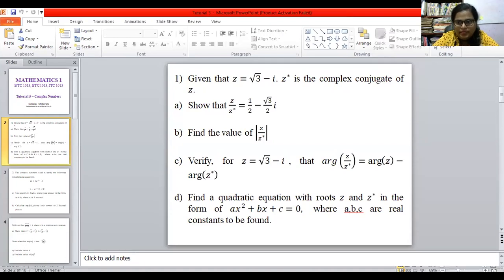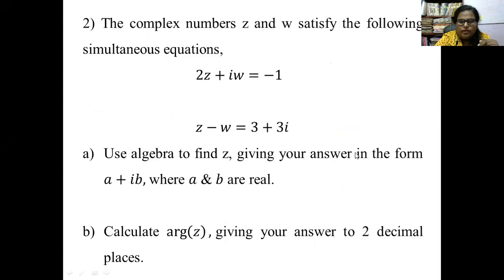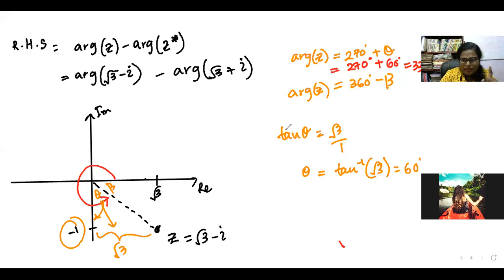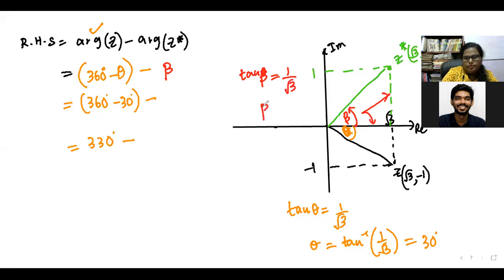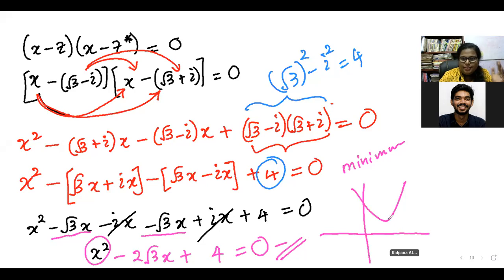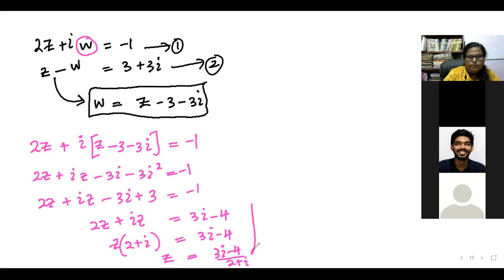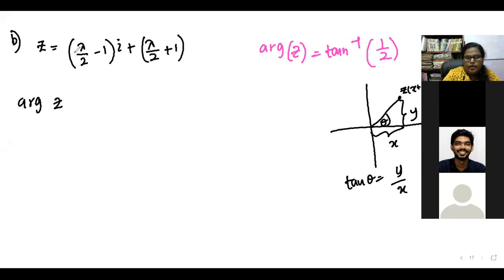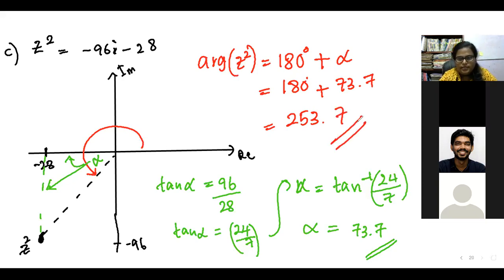Day 12 19th Jan